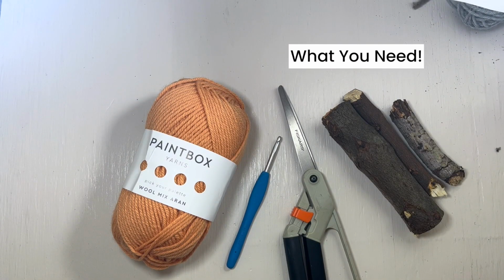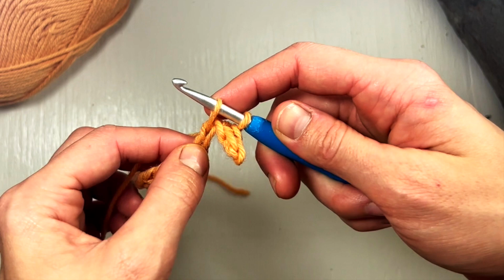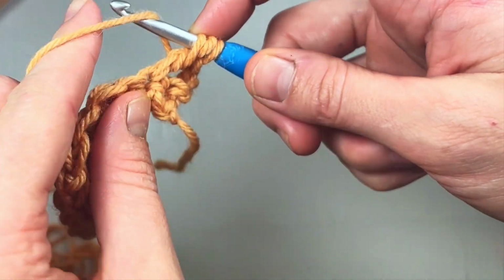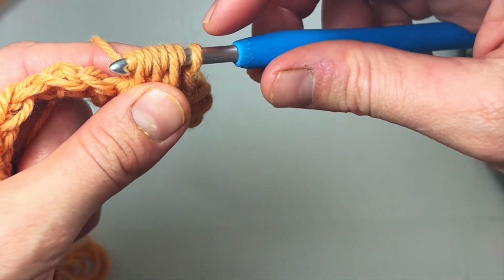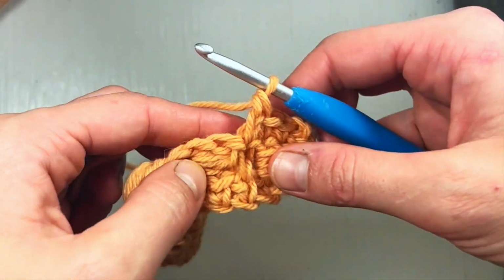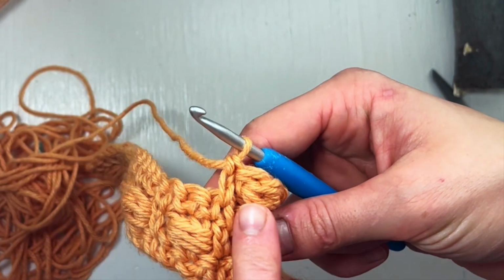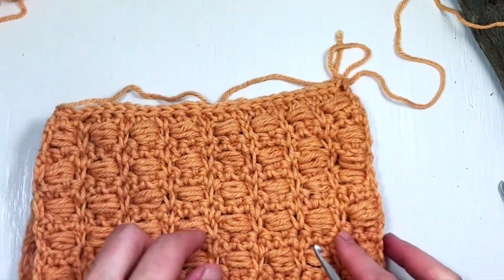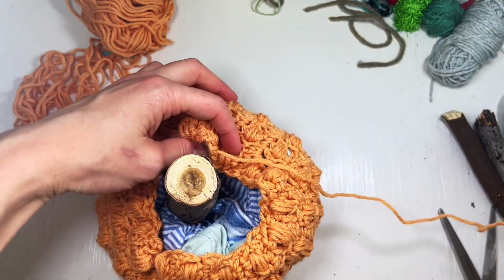Crochet Your Own Textured Pumpkin (Full Tutorial)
Make an adorable pumpkin for your fall decor in any color, and learn to create a beautifully textured stitch at the same time.

For this project, I show you how to crochet the boxed bead stitch. Once you get the hang of it and go through this tutorial once, you can easily re-create this pumpkin in as many different sizes as you want!